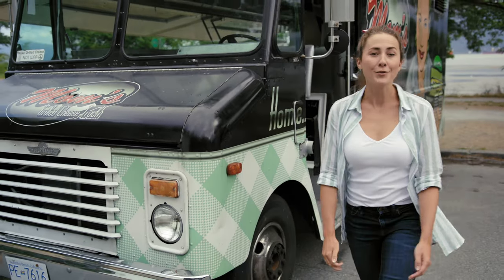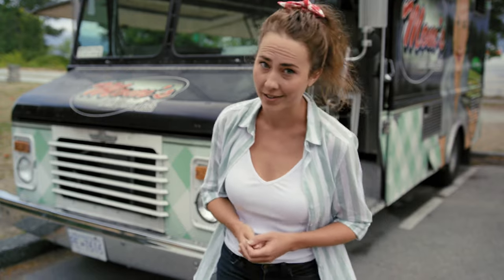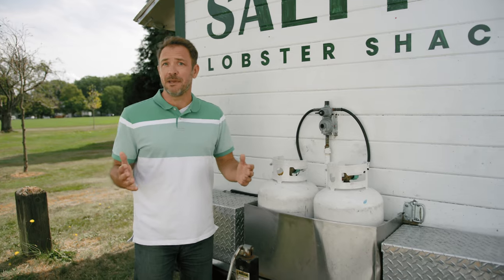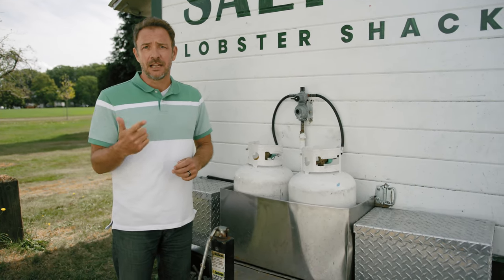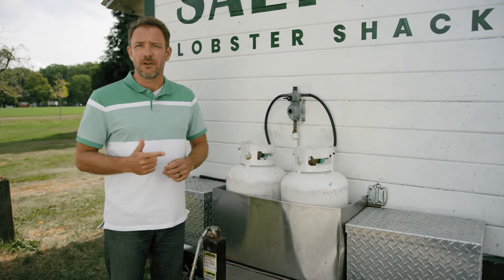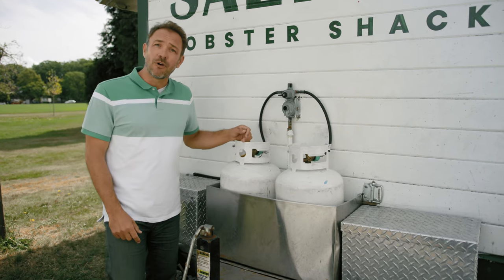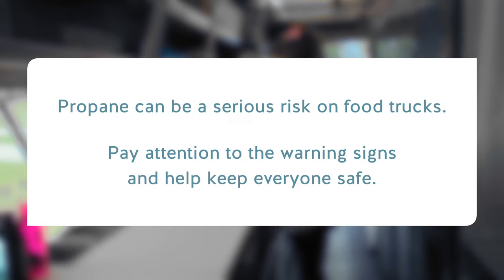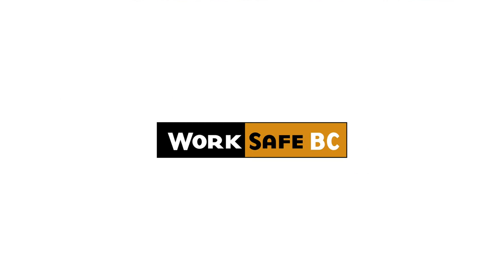Food Trucks and Propane Safety: Warning Signs | WorkSafeBC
Propane can be a serious risk on food trucks and other types of mobile kitchens. When propane leaks and builds up inside the truck, it can be ignited by an open flame, hot surfaces or oil, electrical equipment, or other ignition source, causing an explosion. Leaks are one of the top hazards for food truck owners and operators.

This food truck safety video shows how to spot the warning signs of a propane leak in your food truck and learn what to do in the event of a suspected leak.

Pay attention to the warning signs when it comes to propane tanks on food trucks and help keep everyone safe.

Find more information and resources on working safely in the food and beverage industry

Timestamps:
0:00 Intro to propane safety on food trucks
0:13 Warning signs of a propane leak on a food truck
0:26 What to do if you suspect a propane leak on your food truck
0:52 Importance of maintenance schedules and regular soap tests